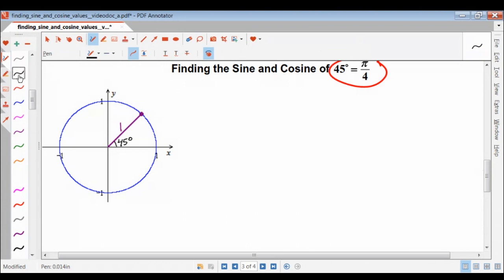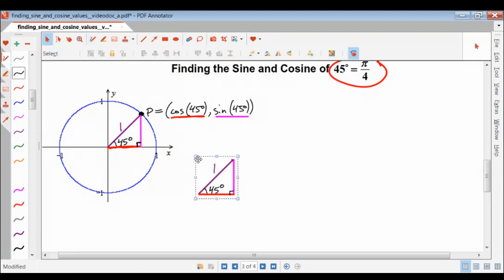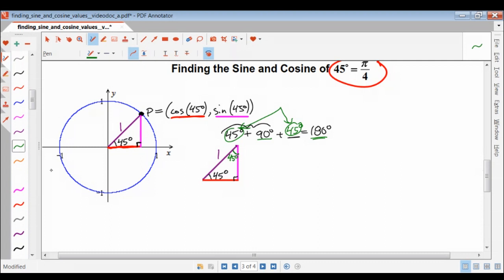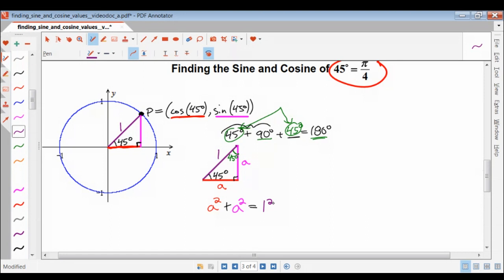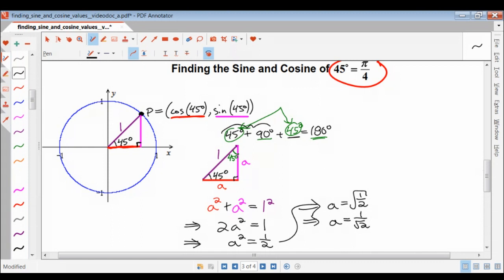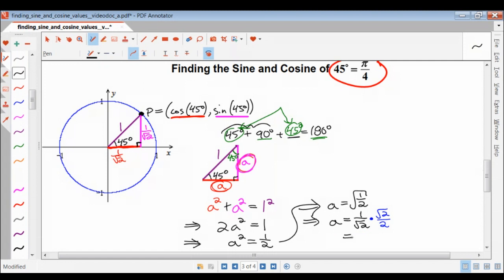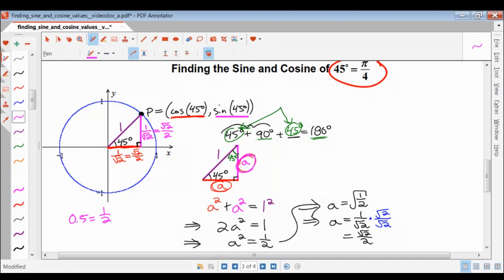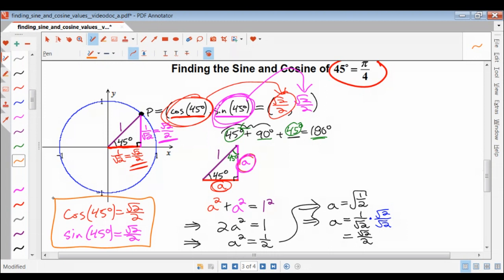Finding the Sine and Cosine of 45 degrees